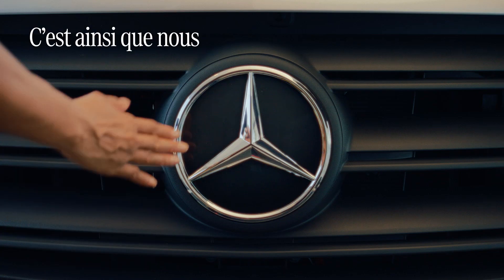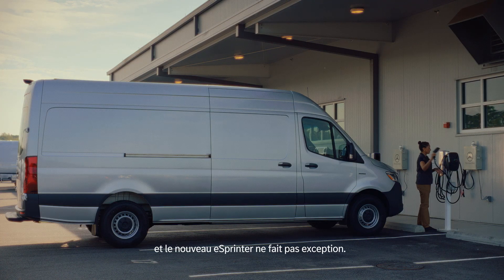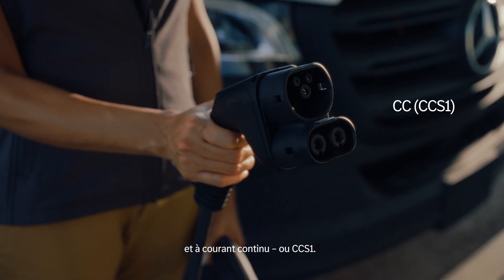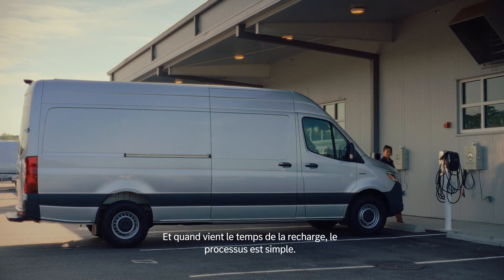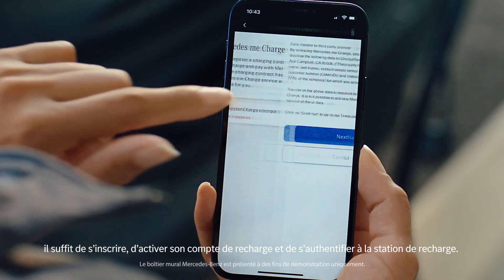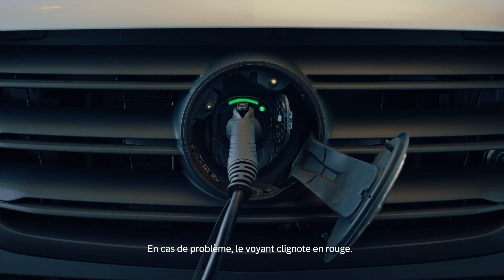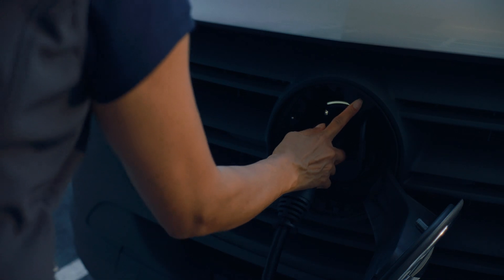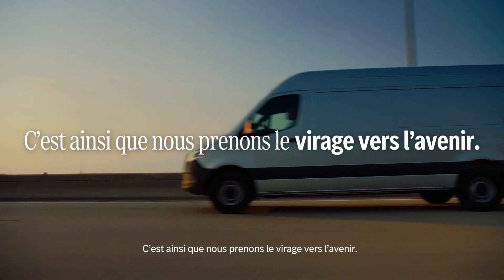Guide : Recharge | Fourgon eSprinter de Mercedes-Benz 2024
Le tout nouveau fourgon eSprinter entièrement électrique offre une gamme d’options de recharge pratiques pour vous permettre d’assurer le bon fonctionnement et l’efficacité de votre entreprise. De la recharge à domicile aux bornes publiques et aux options pour les parcs de véhicules, découvrez comment nous rechargeons nos batteries pour aller de l’avant.